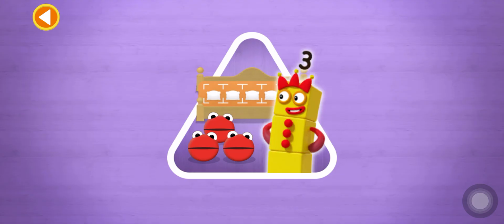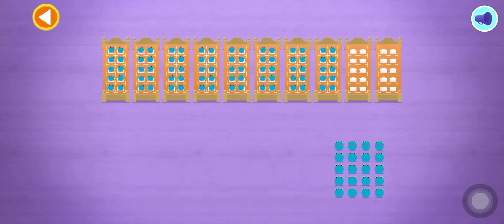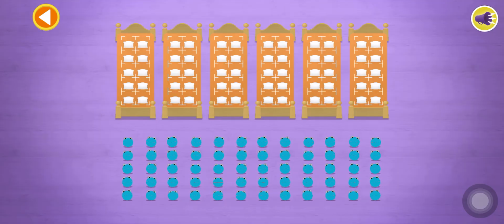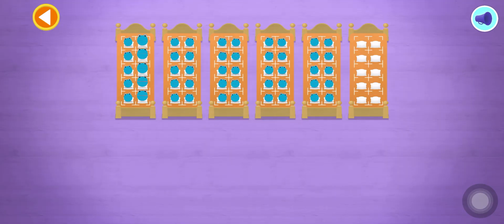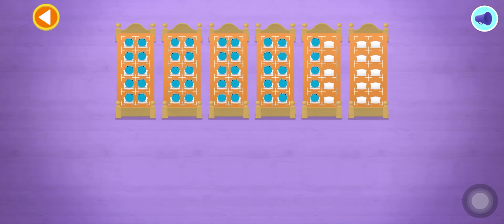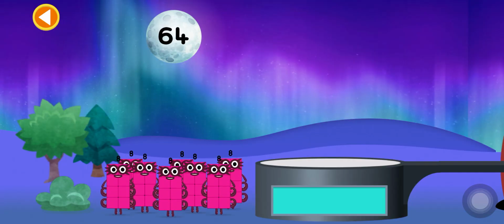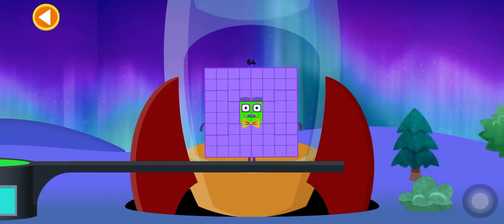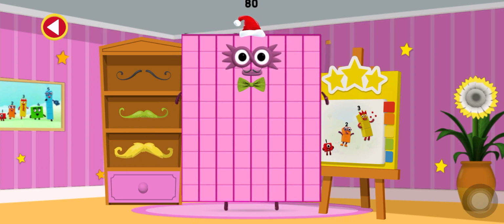Numberblocks World : Count Number in Five for 45, 50, 80 and Multiply 8 x 8 | Kids Education Game